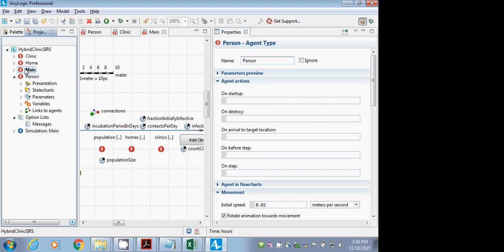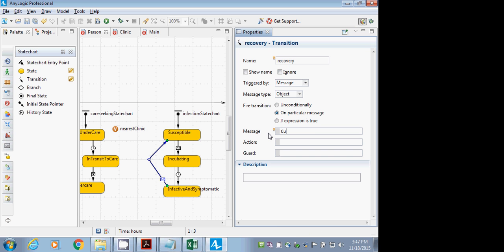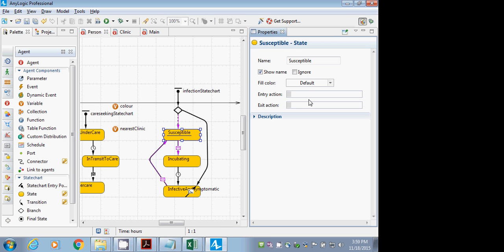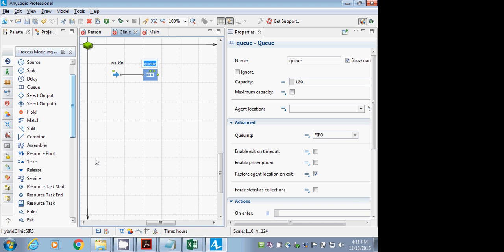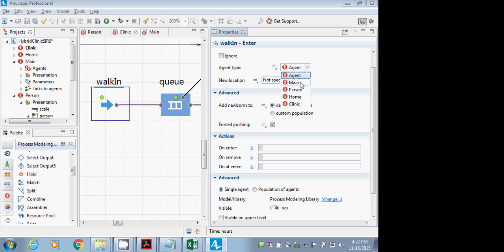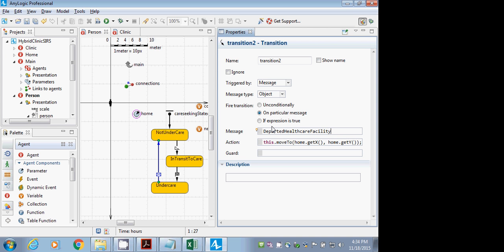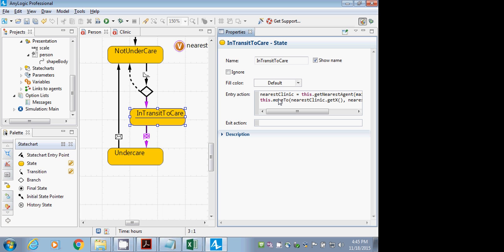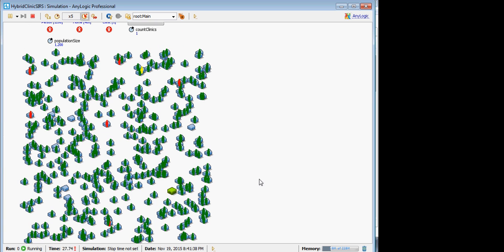Creating a Hybrid Service Networking and Infection Spread